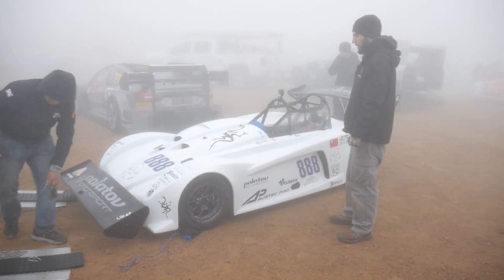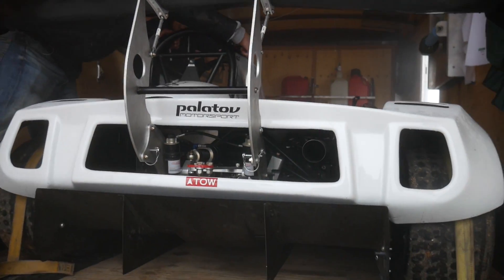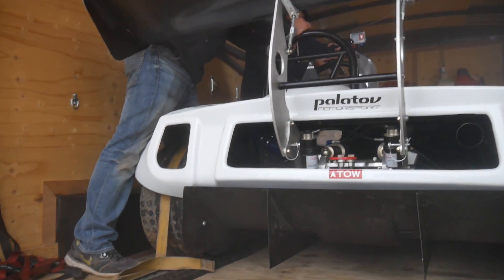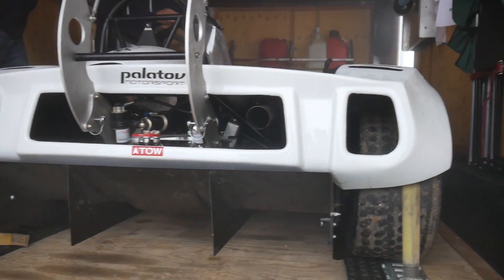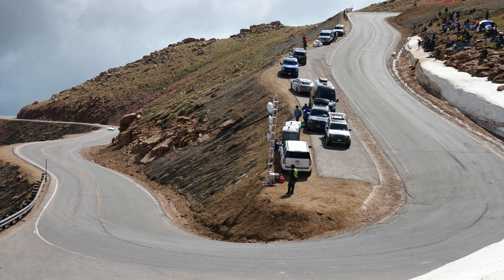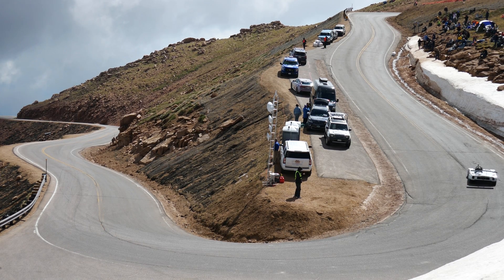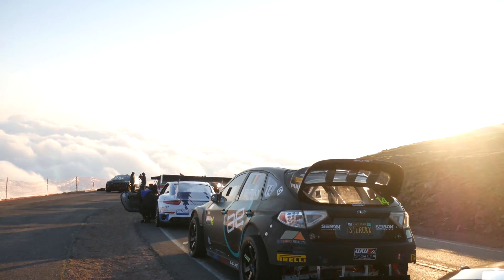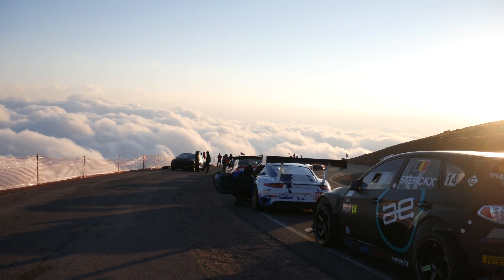CFD, Aerodynamics, and Small AWD Cars at Pikes Peak with Dennis Palatov | Lifting The Hood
At the top of Pikes Peak I got to have a quick chat with Dennis Palatov, creator of the Palatov Motorsports cars such as the D1. We talked about CFD, the importance of correct modelling, and the impact of compromises on aerodynamics.